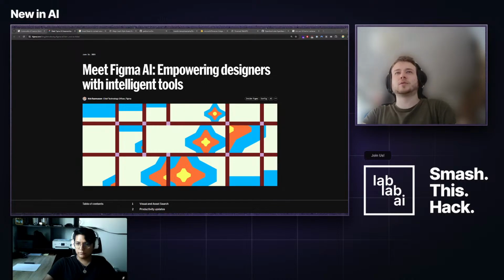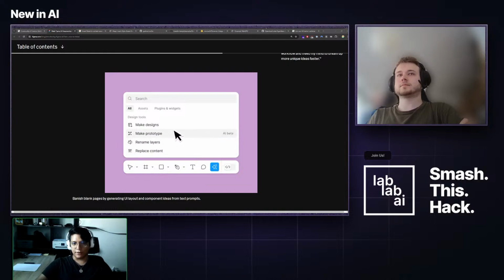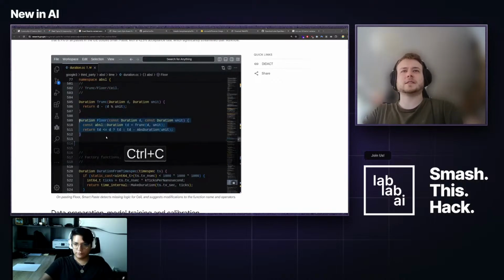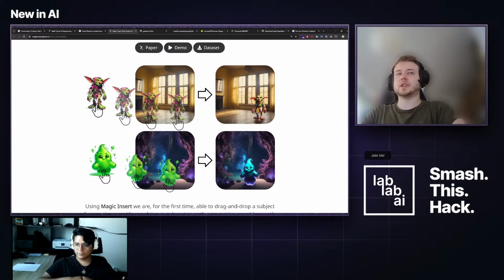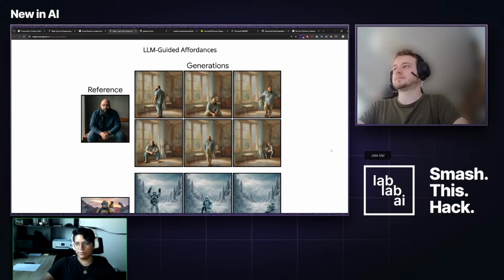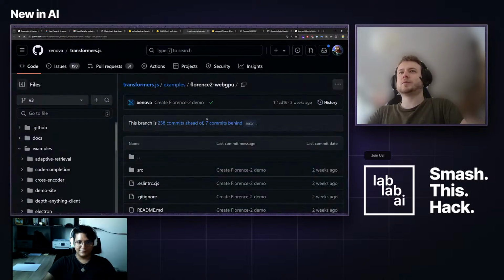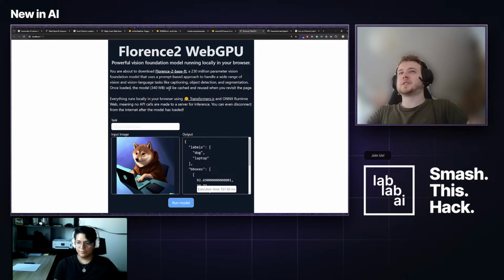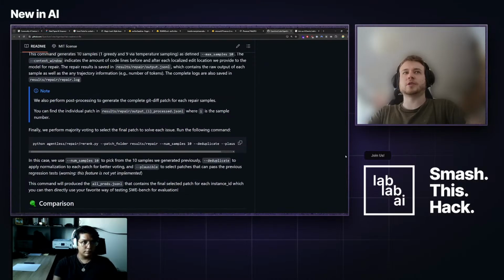New in AI - Figma AI, Smart Paste, Gagic Insert and more!